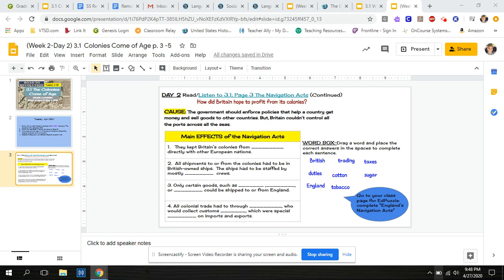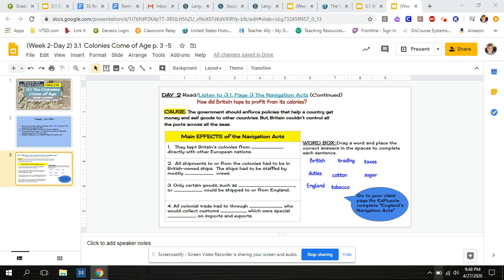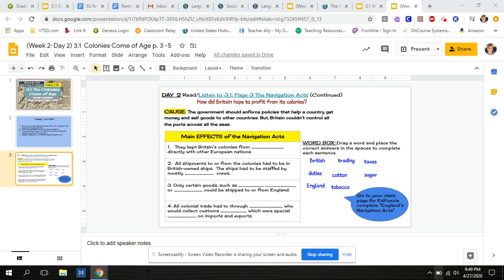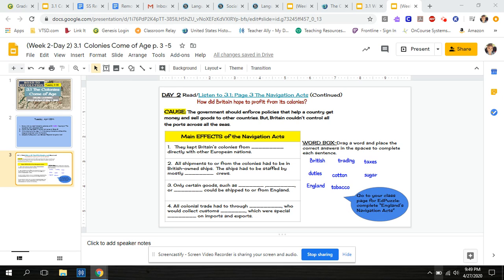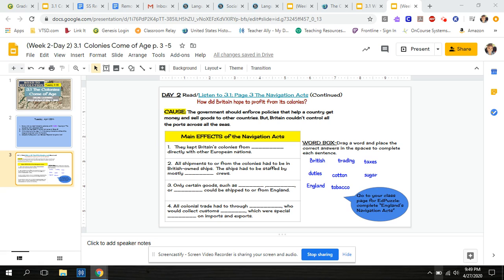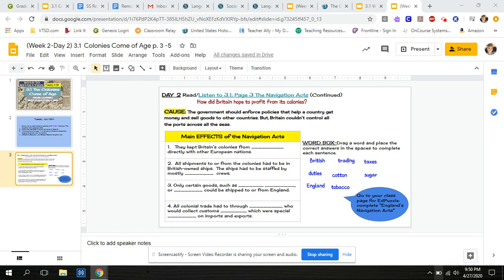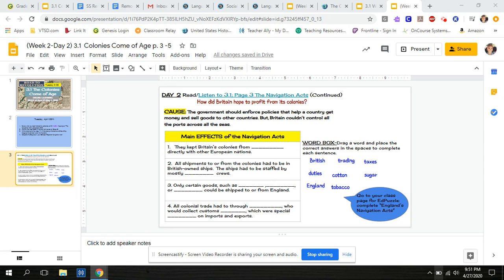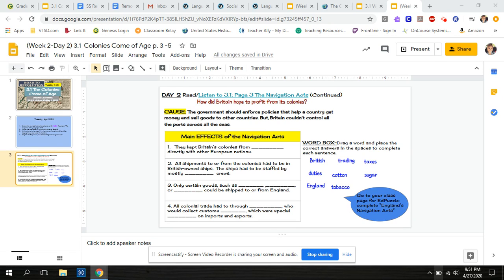Navigation Acts 3.1 PAGE 3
3.1 Page 3 Mercantilism/Navigation Acts